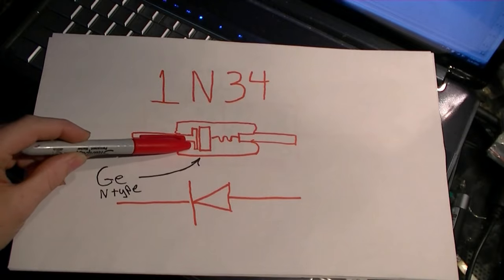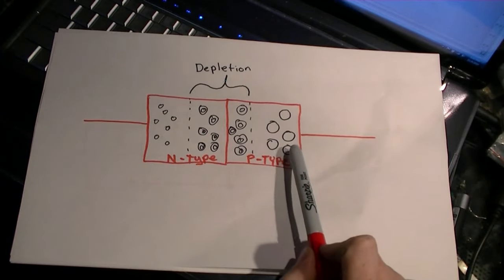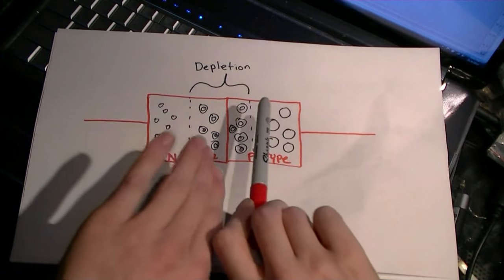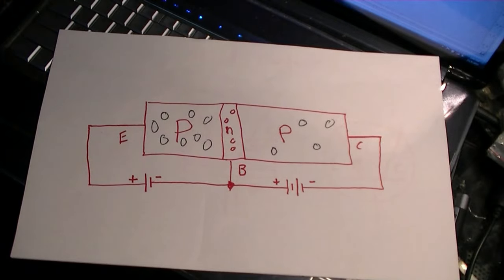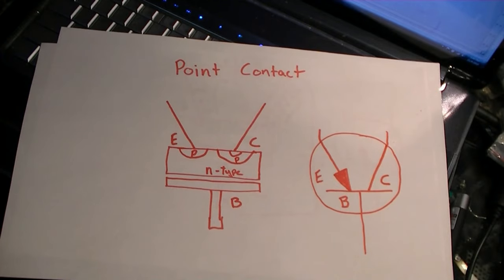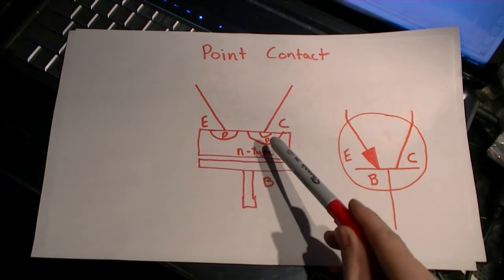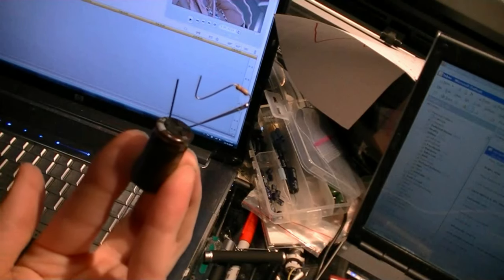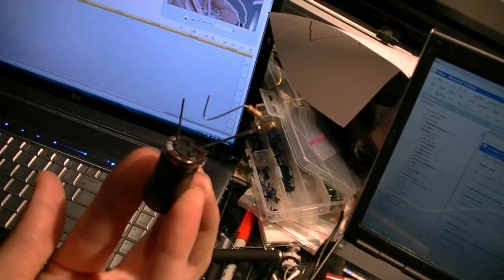Make a Point Contact Transistor at home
Jeri shows how to make a point contact transistor with germanium and phosphor bronze contacts.